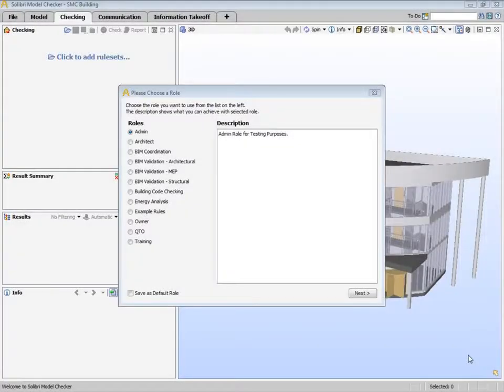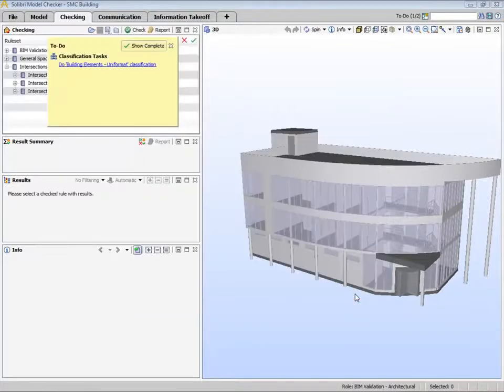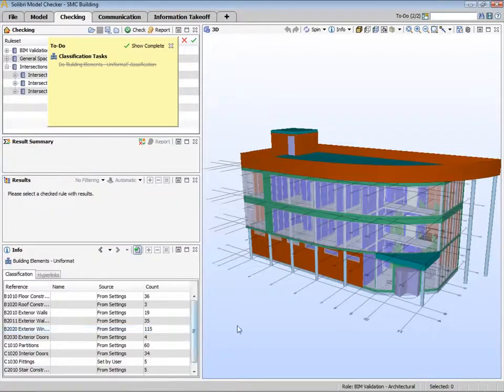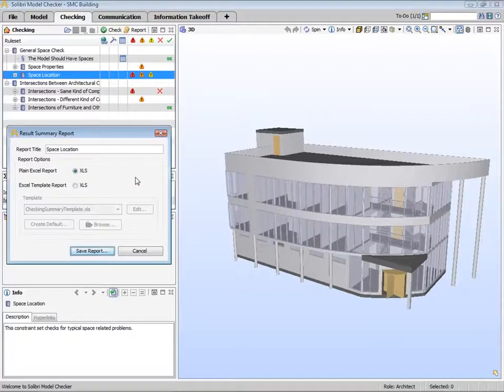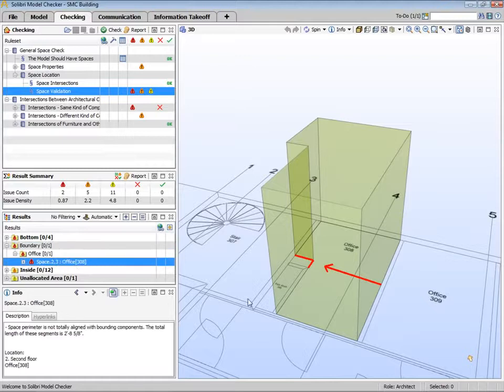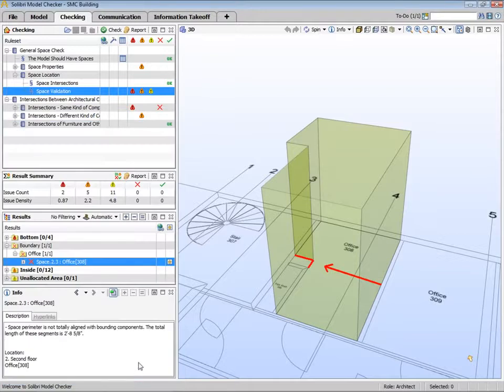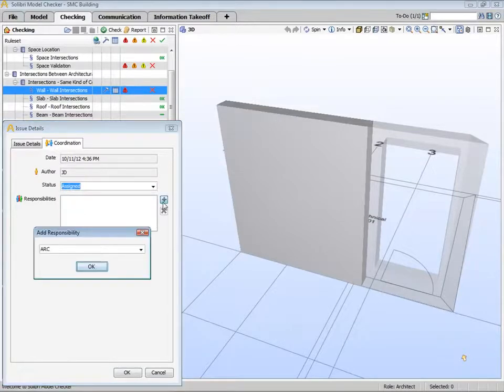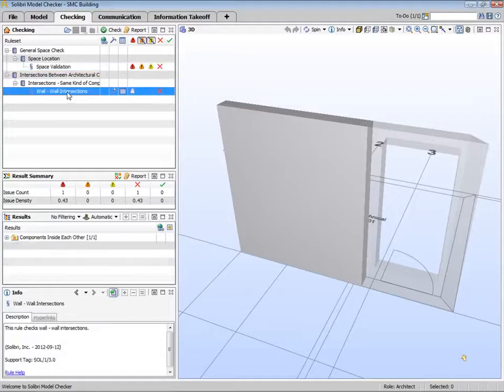Solibri Model Checker Checkin Layout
This video tutorial explains Checking Layout of Solibri Model Checker.

Solibri, Inc. develops and markets Quality Assurance solutions for AECO field that improve the quality of Building Information Modeling (BIM) and make the entire design process more productive.